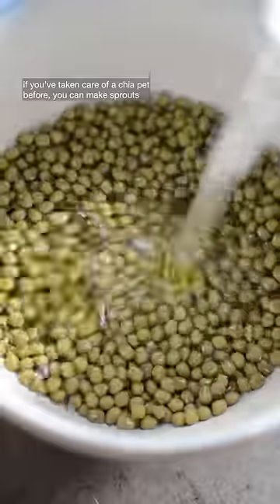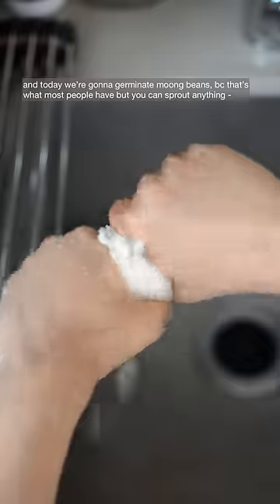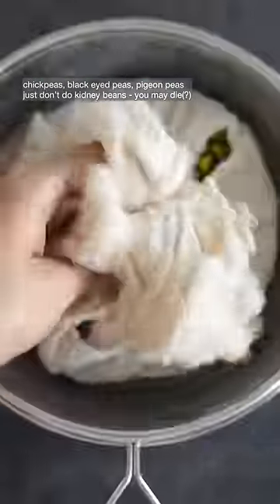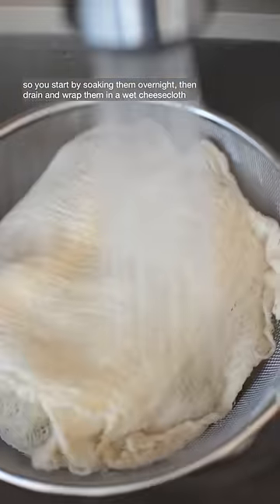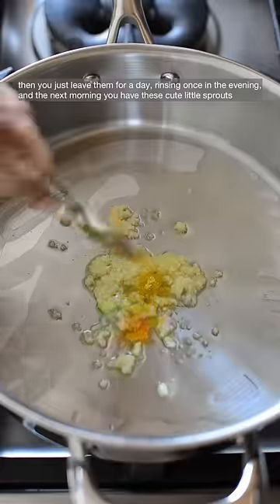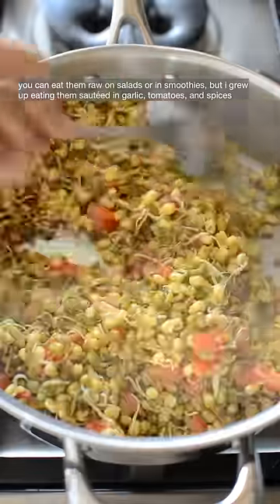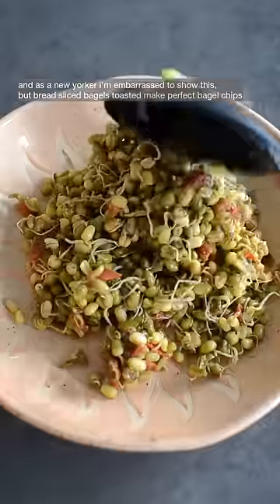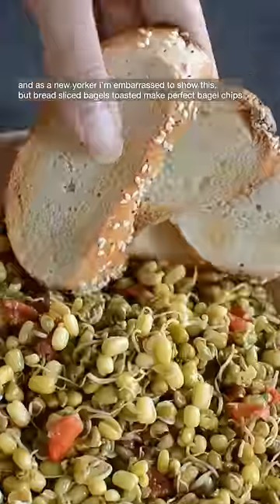How to Sprout Lentils & Beans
Sprouted Mung Beans & Bread Sliced Bagels for Toast!

Full recipe is on my IG (website coming soon!)